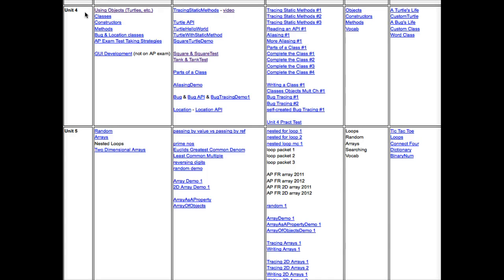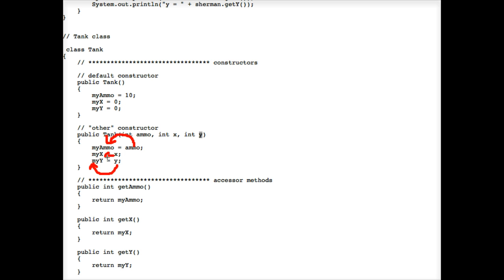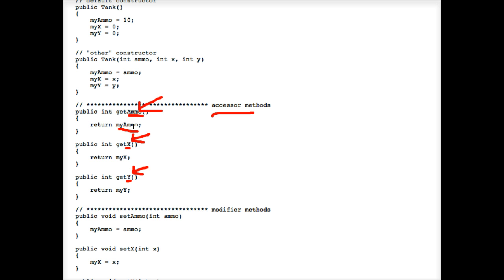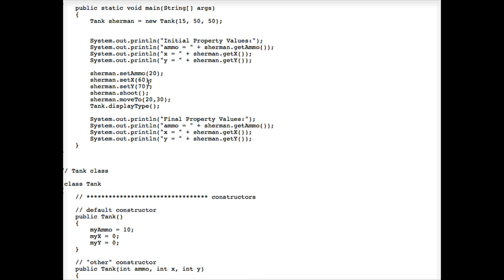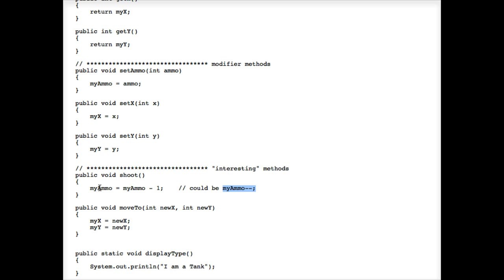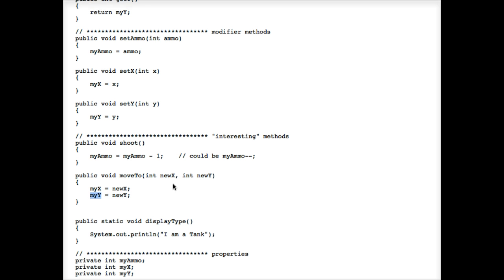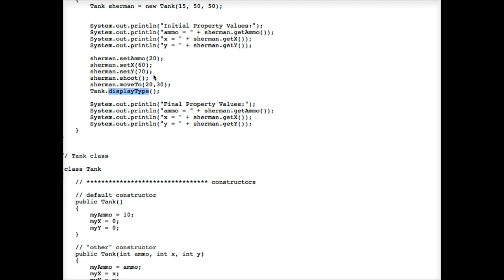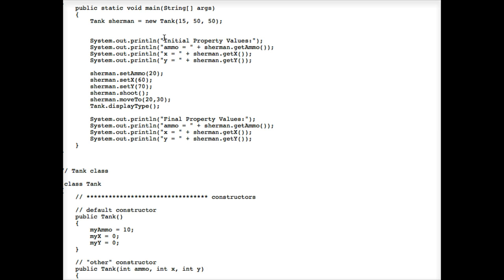Java TankTest demo